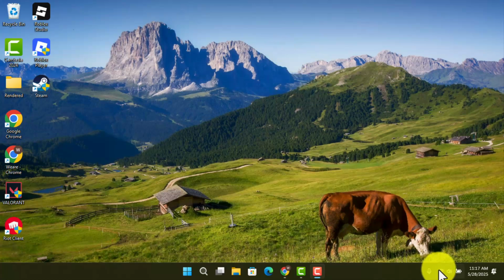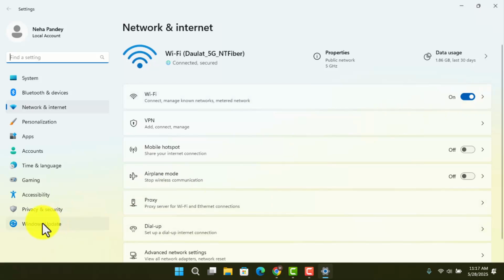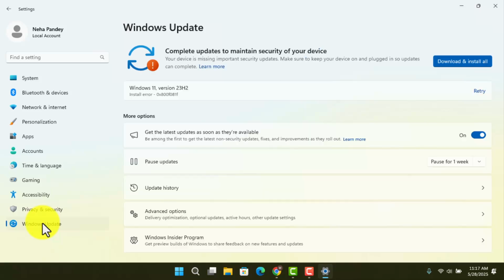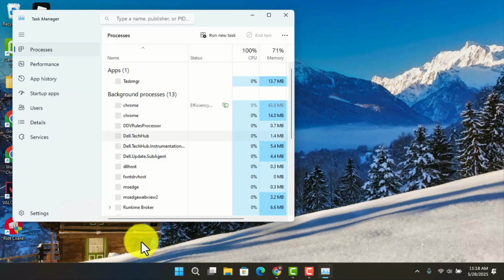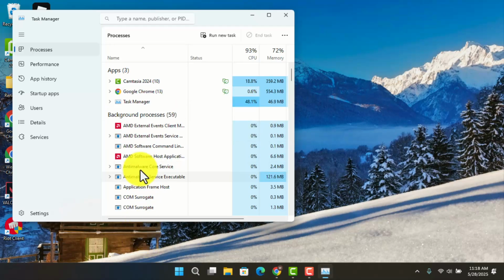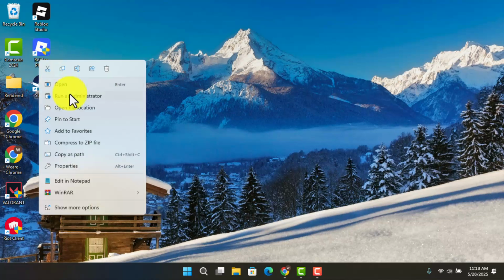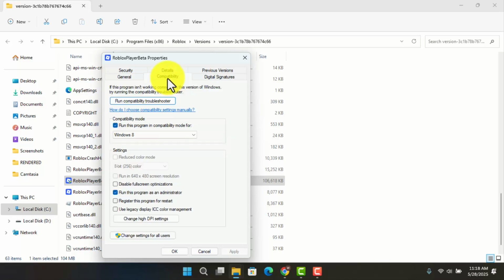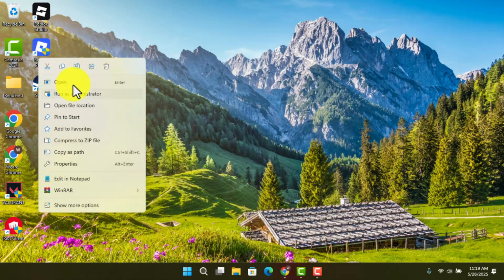How To Fix Roblox Not Launching Windows 10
This video provides a step-by-step guide to fixing the issue of Roblox not launching on Windows 10. This is a common problem caused by factors like unstable internet connections, outdated Windows versions, background apps consuming resources, or compatibility issues. The video outlines multiple effective troubleshooting methods to resolve the issue and get Roblox running smoothly again.

To begin, make sure your internet connection is stable. Roblox requires a reliable connection to launch and operate correctly. Right-click the Wi-Fi icon in your system tray and go to 'Network & Internet Settings.' From there, temporarily disable your Wi-Fi and re-enable it after a few seconds. You may also restart your router to rule out temporary network glitches.

Next, check for any pending Windows updates. Open the Settings app, go to 'Update & Security,' and look for updates. If any updates are available, install them, as an outdated system can conflict with Roblox or its launcher.

Another common cause is too many background applications running at once. These can interfere with Roblox’s ability to launch. To fix this, open Task Manager by right-clicking the taskbar and selecting 'Task Manager.' From there, end unnecessary tasks that may be consuming your system’s memory or interfering with Roblox.

If the problem continues, try adjusting compatibility settings for Roblox. Locate the Roblox Player on your desktop or through the Start menu, right-click it, and choose 'Open file location.' Once you find the Roblox executable file, right-click and select 'Properties.' Go to the 'Compatibility' tab, enable 'Run this program in compatibility mode for Windows 8,' and check 'Run this program as an administrator.' Apply the changes, restart your PC, then right-click the Roblox Player and select 'Run as administrator.'

If none of these steps work, uninstall Roblox from your system completely. After uninstalling, visit the official Roblox download the latest version, and reinstall it to ensure you're using the most updated client.

Timestamps:
0:00 Introduction
0:12 Check internet connection
0:33 Install Windows updates
0:46 Close background apps via Task Manager
1:17 Change compatibility and admin settings
1:54 Reinstall Roblox
2:04 Conclusion